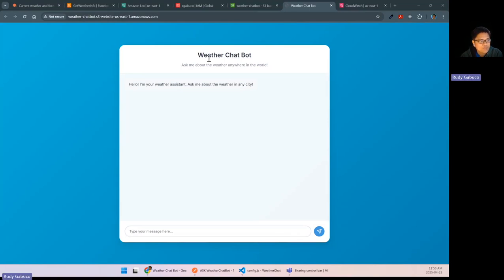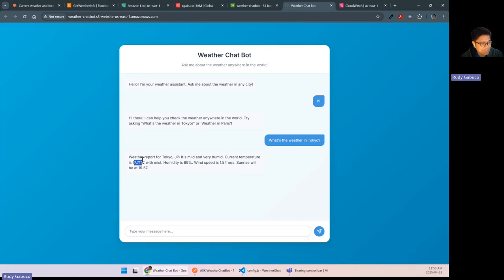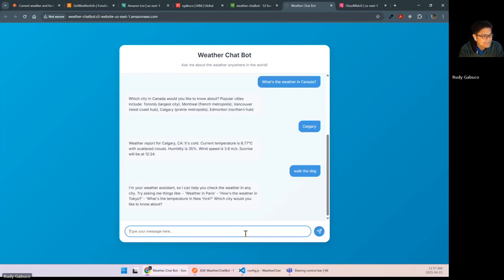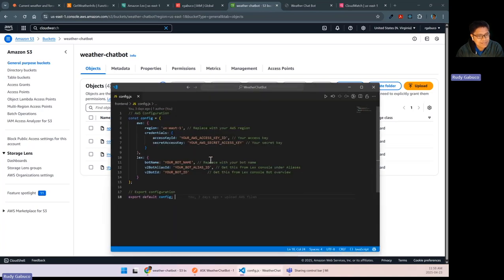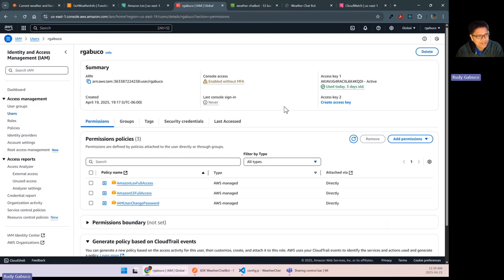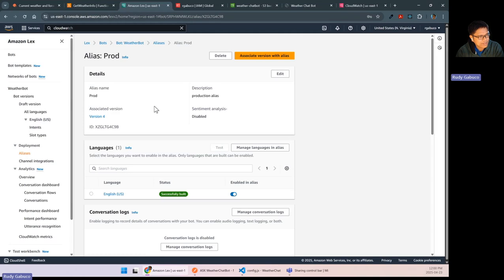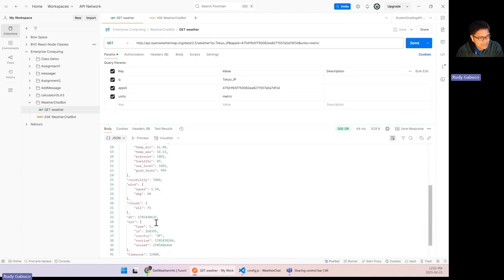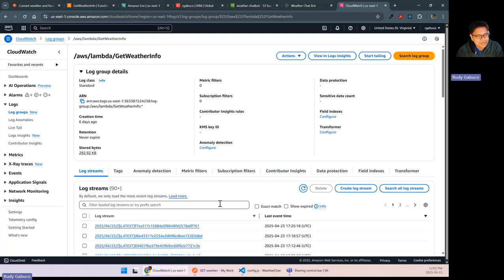Weather Chat Bot using Amazon Lex V2